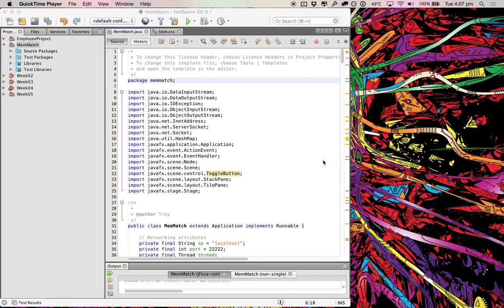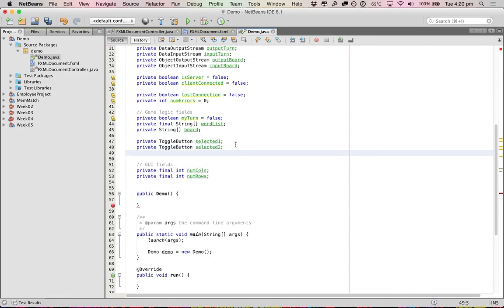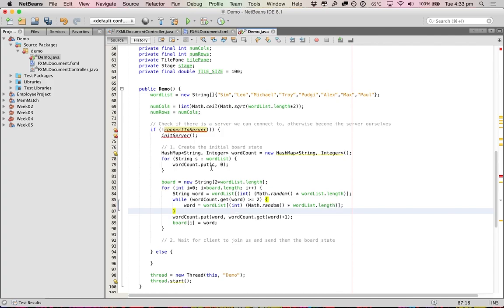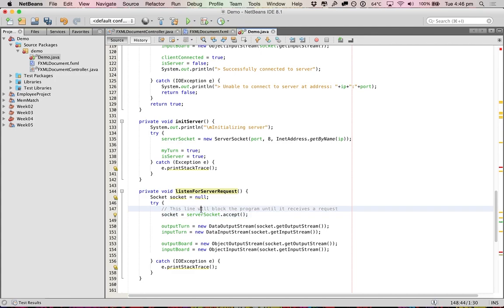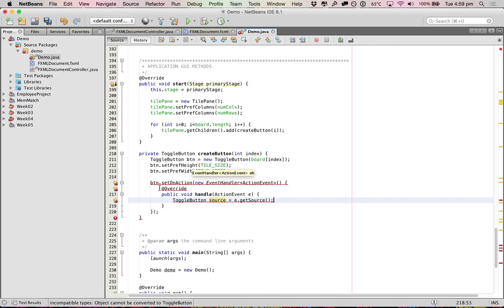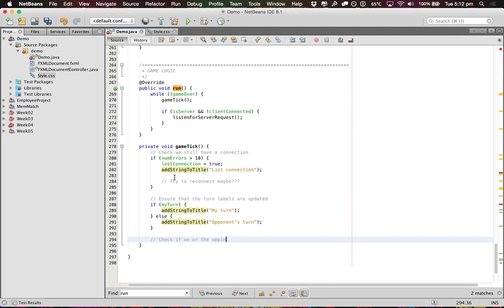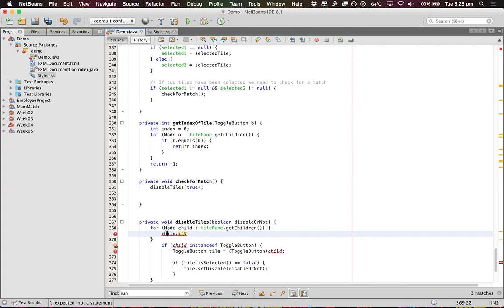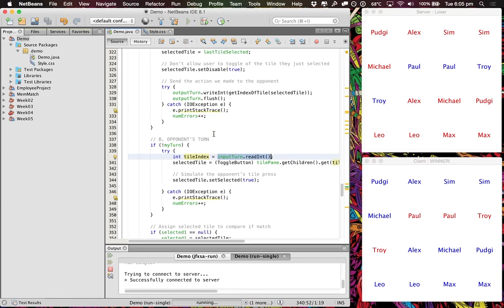Networking in Java: Memory Match Game code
A line-by-line coding to create a turn-based Memory Match Game

INFS2605: Business Application Programming Group Assignment
Topic: Networking in Java
Project: Memory Match Game